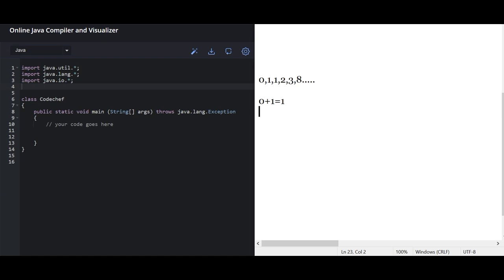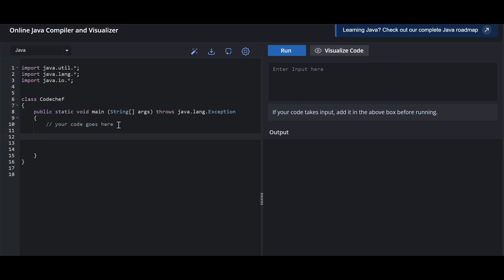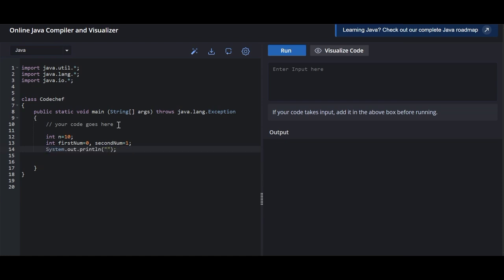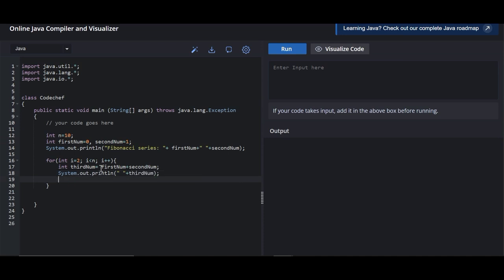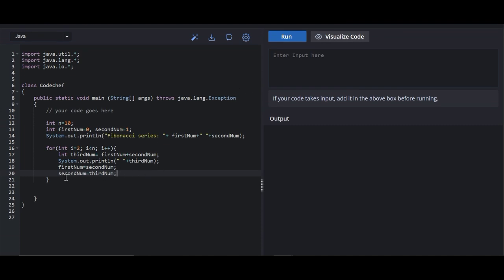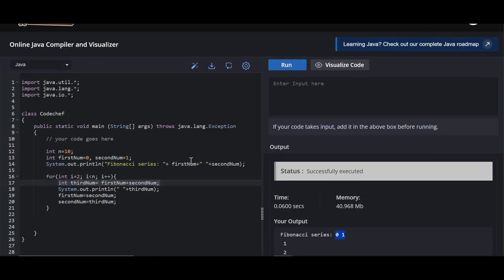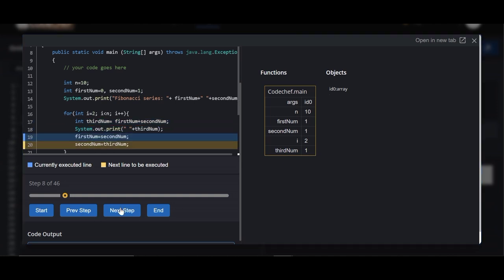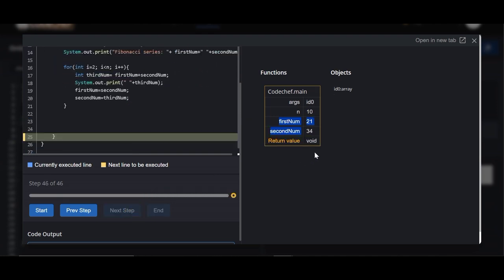Fibonacci series program.